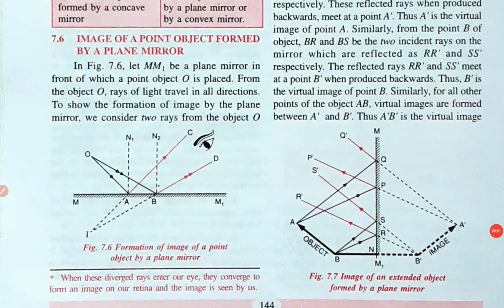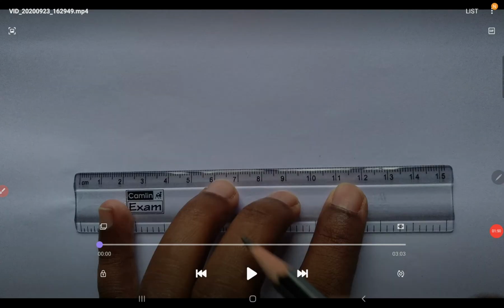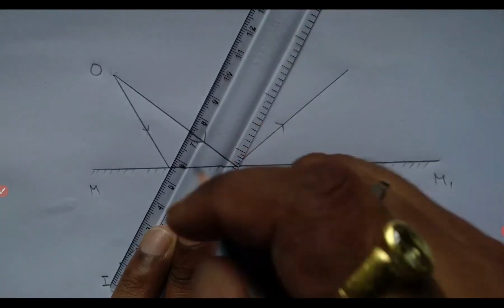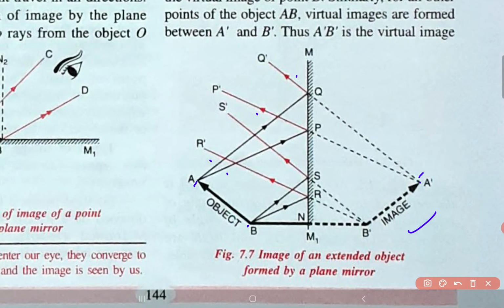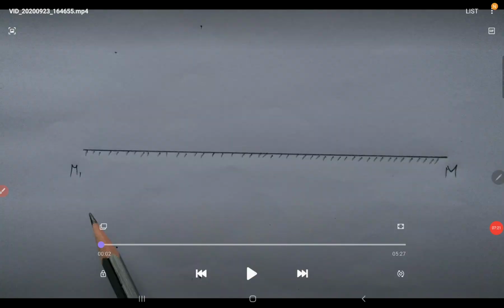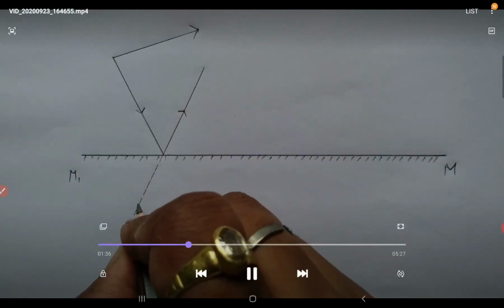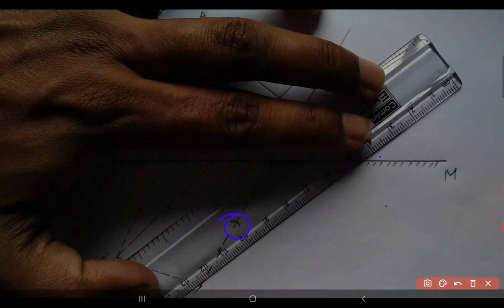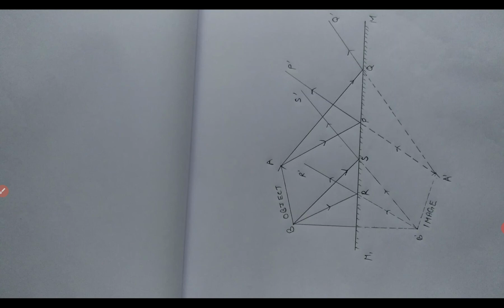Image of a point and an extended object formed by a plane mirror